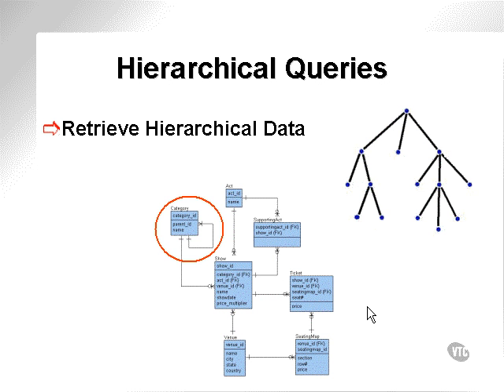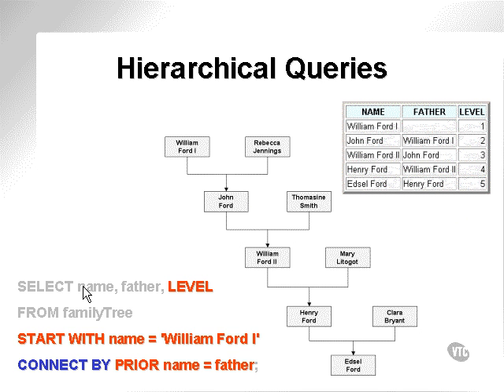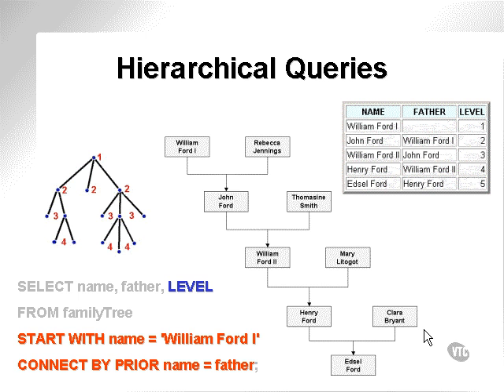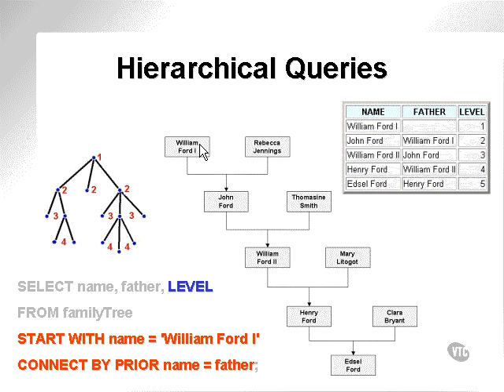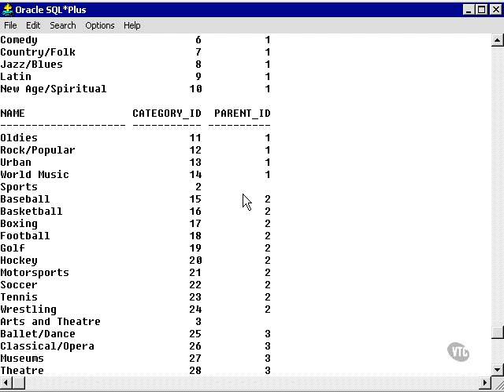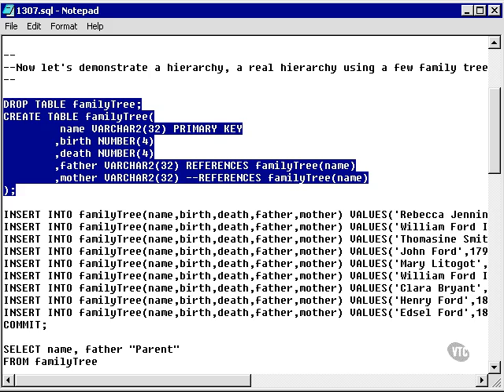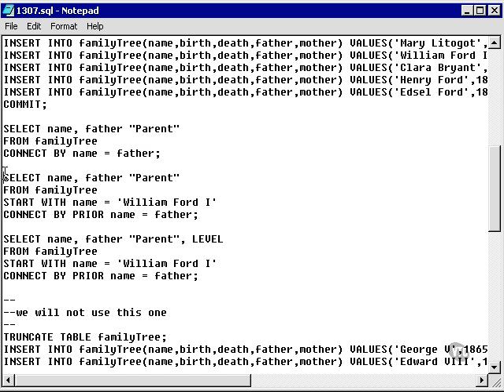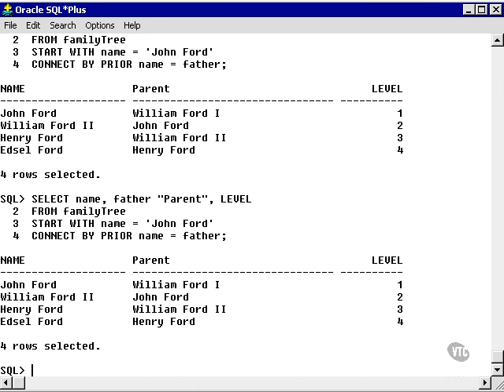learning oracle application developer 127